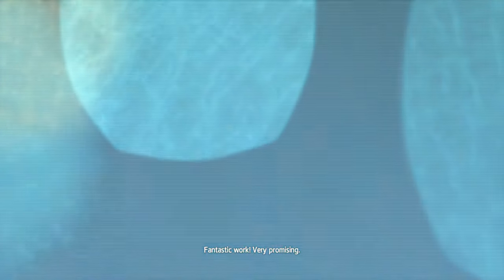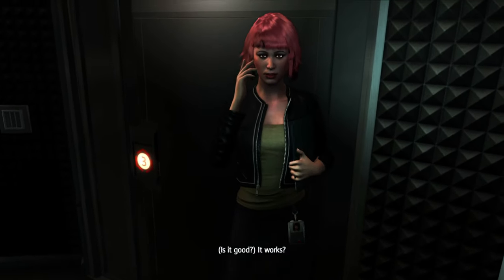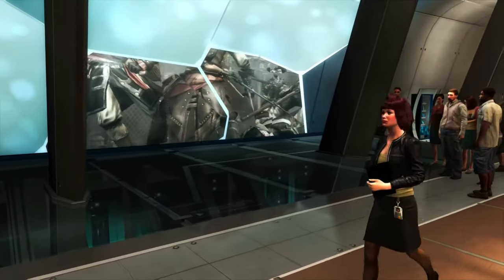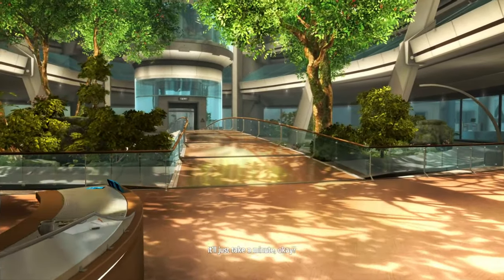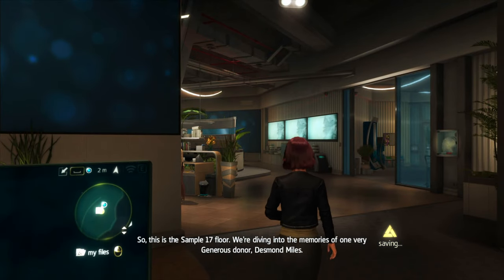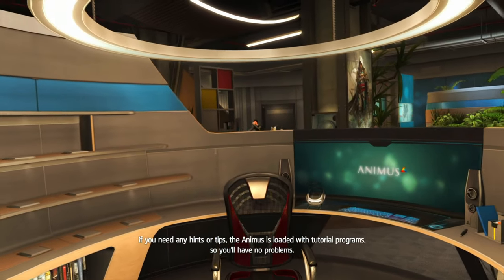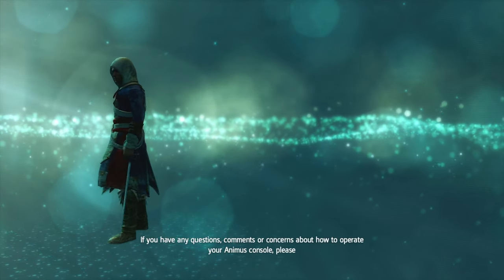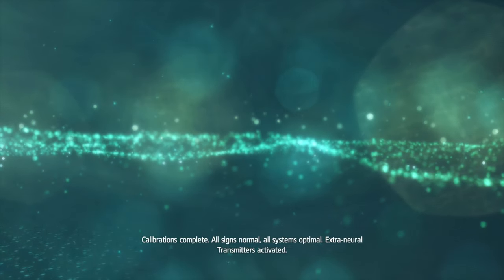Abstergo Interlude 1 - ASSASSIN'S CREED 4 BLACK FLAG WALKTHROUGH PART 2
Much love!